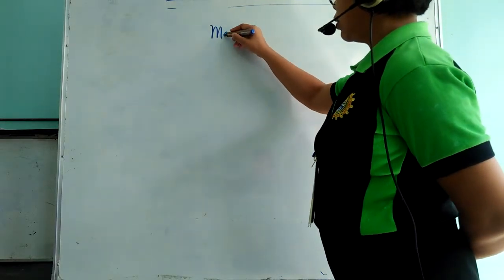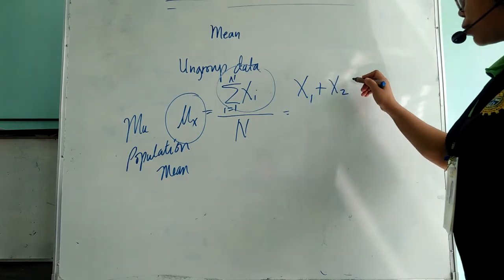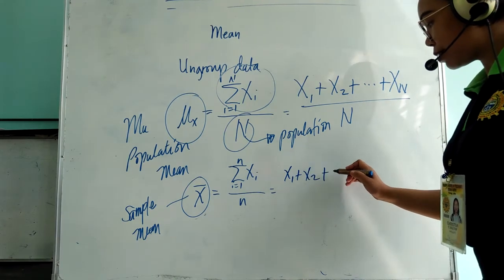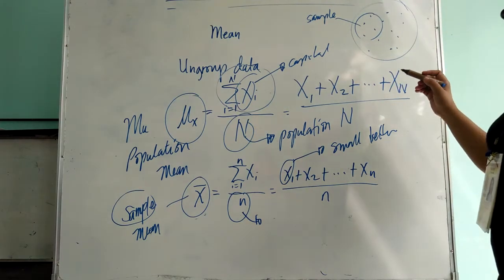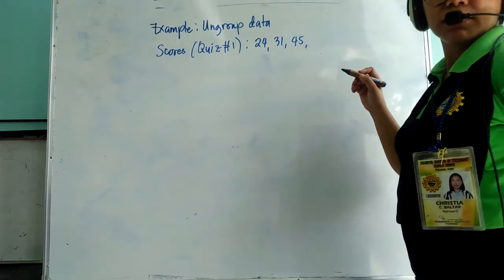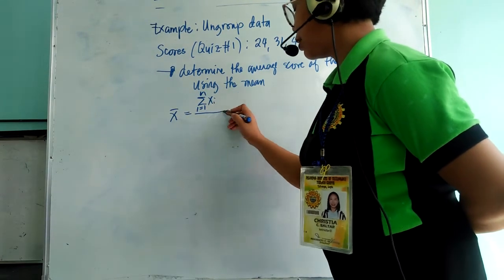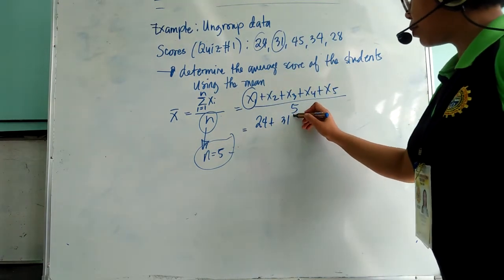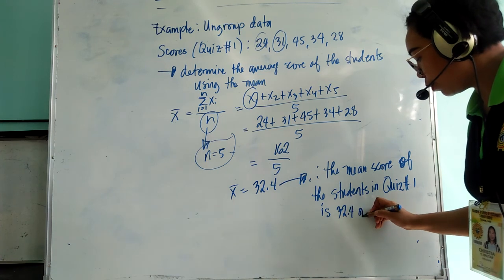Mean (Ungroup Data)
This video discusses the mean given ungroup data. Its explanation is simple to enable students to understand the concept of mean and how to apply it in real-life situations.